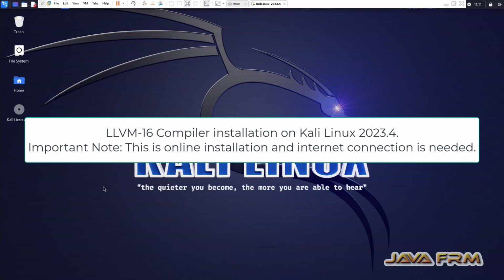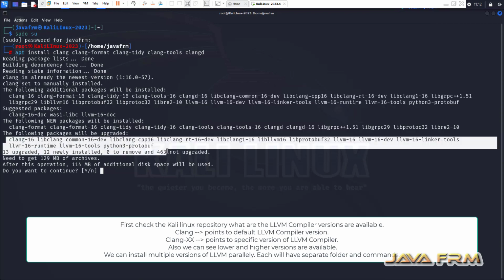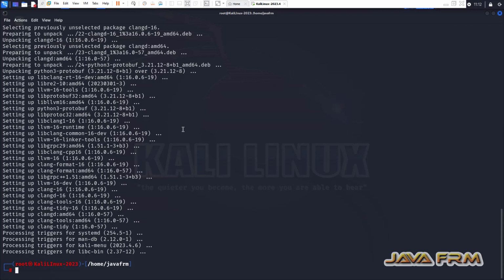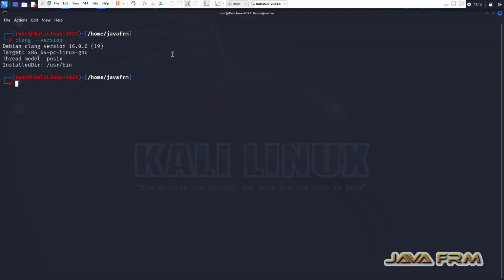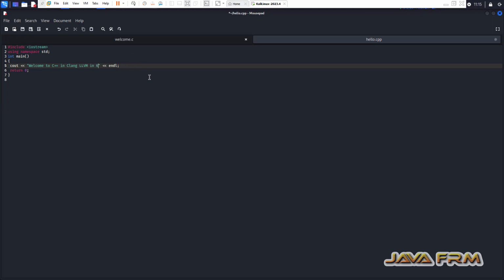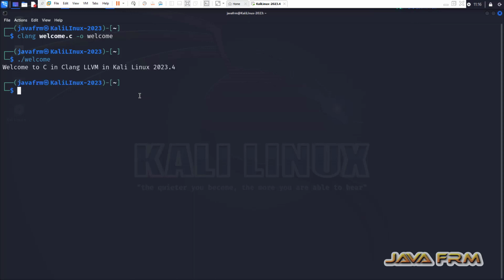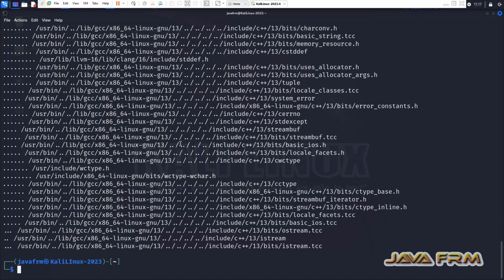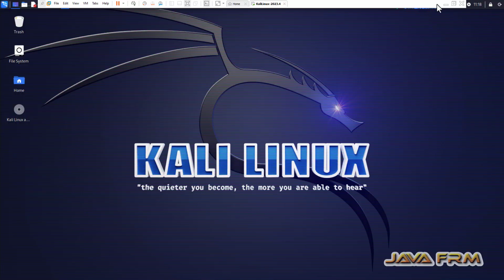How to install Clang LLVM 16 and how to compile and run C/C++ on Kali Linux 2023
In this video we are going to show how to install LLVM Compiler 16 on Kali Linux 2023 from Debian Kali Linux repository.
It is a online installation. needed internet connection.
1. How to Compile and C Program in LLVM 16 Compiler in Kali Linux 2023.
2. How to Compile and C++ Program in LLVM 16 Compiler in Kali Linux 2023.
3. What are the Header files used by the LLVM 16 Compiler and Where it is located.